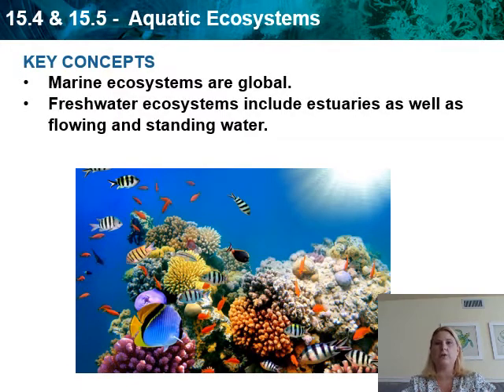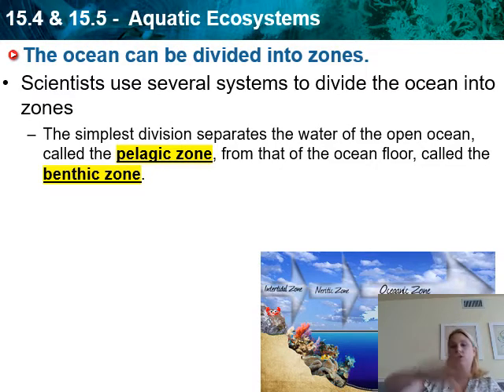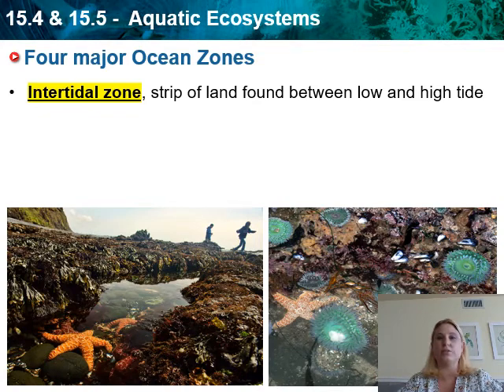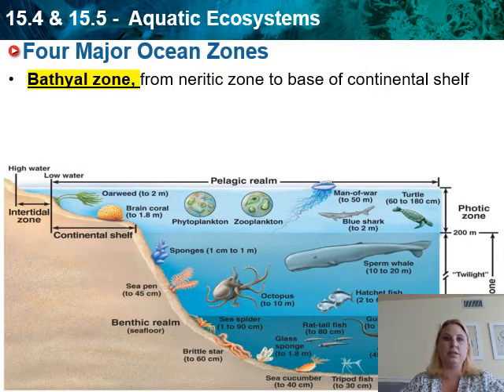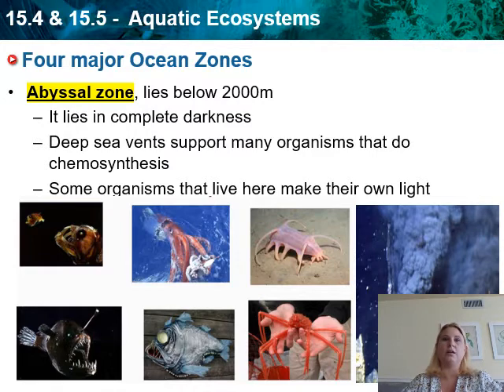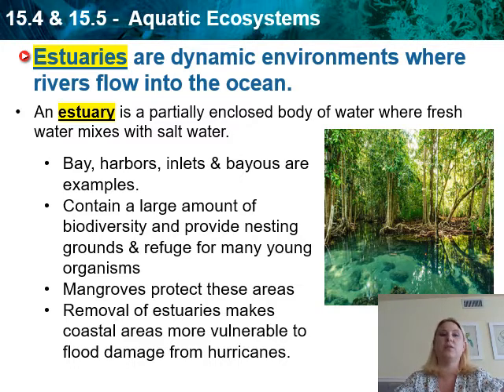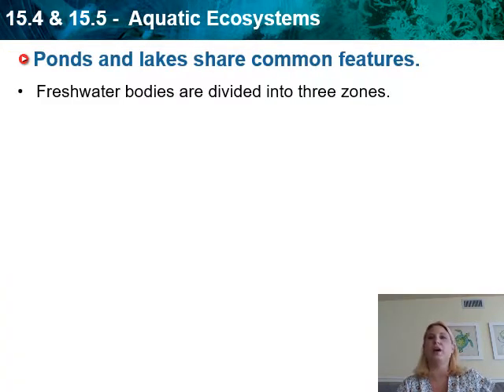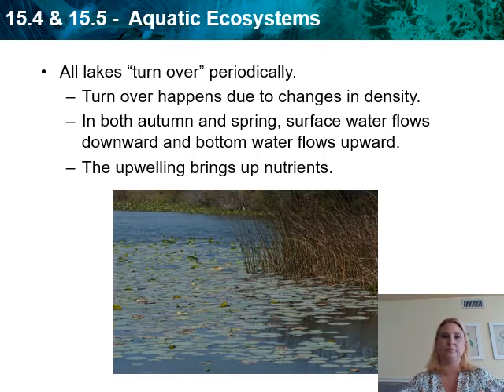Sections 15.4-15.5 - Aquatic Ecosystems